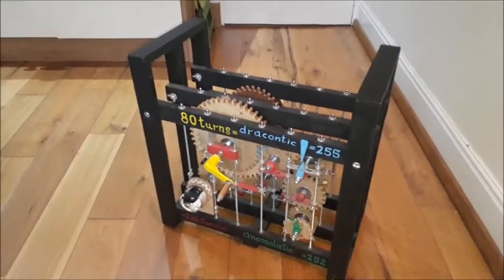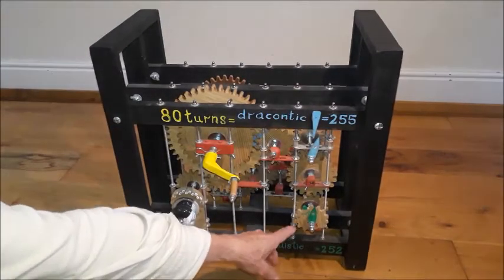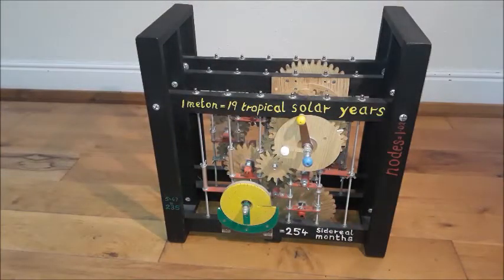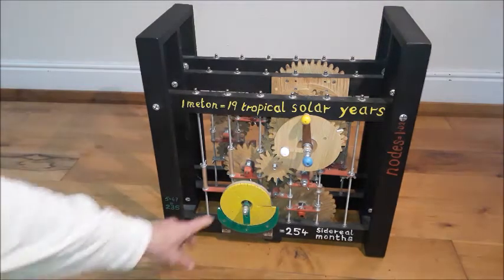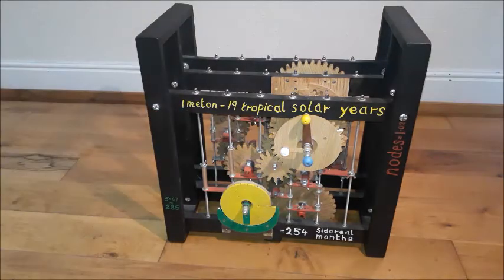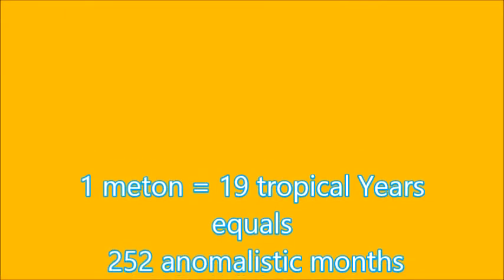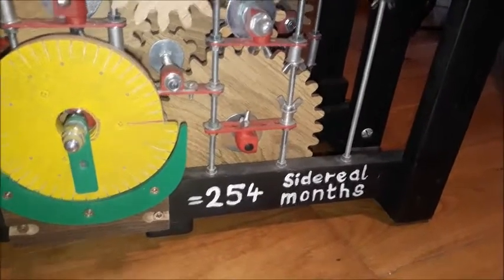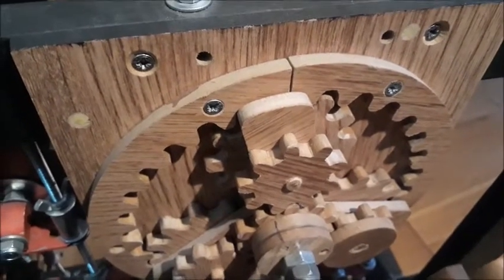Antikythera Mechanism - Clumsy Attempt - Eclipse Predicting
A mechanism I had great fun designing and building inspired by the amazing ancient Greek Antikythera Mechanism - Can be used to predict eclipses, both Lunar and Solar - Includes planetary gears - Details of the gearing at the end if you wish to build your own -